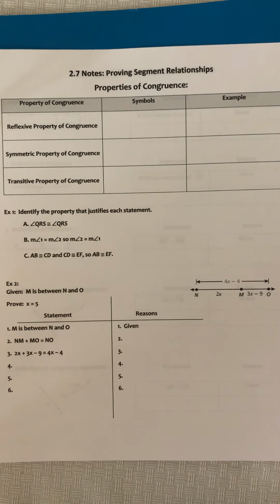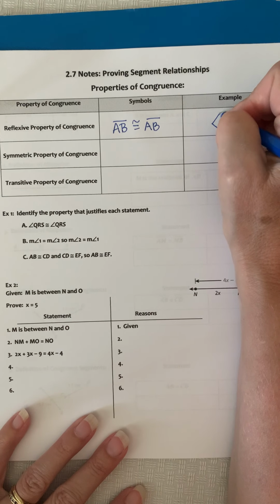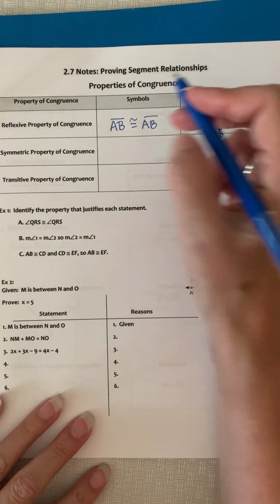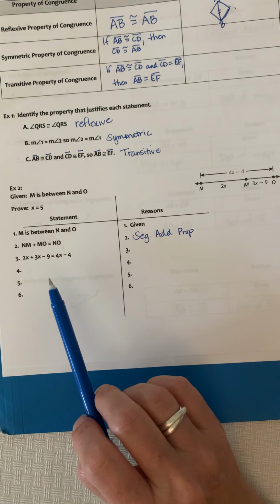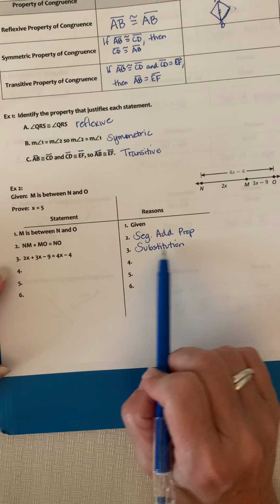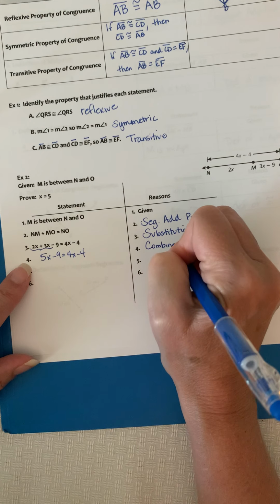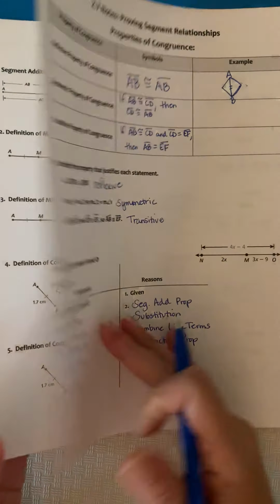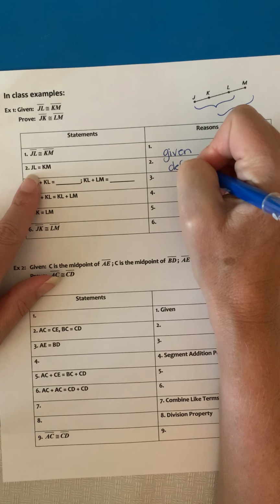2.7 Segment Proofs